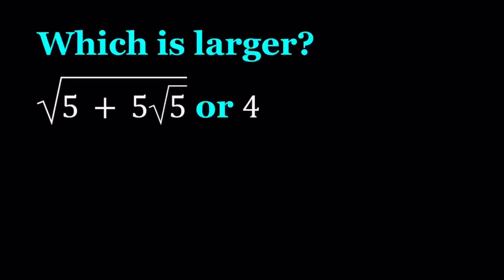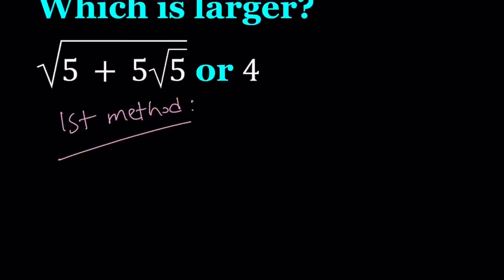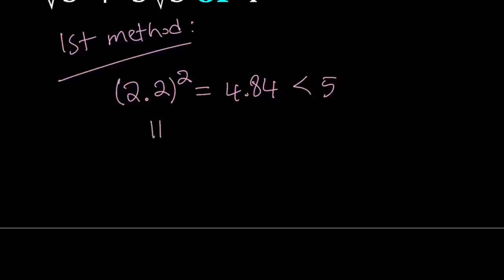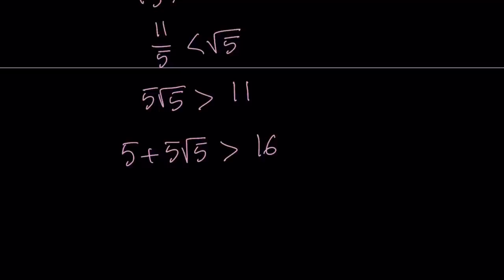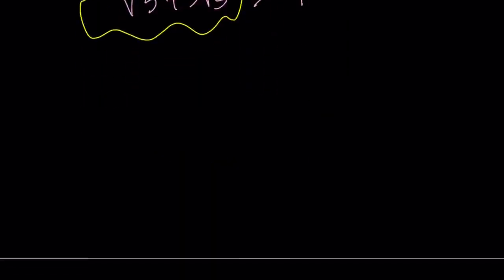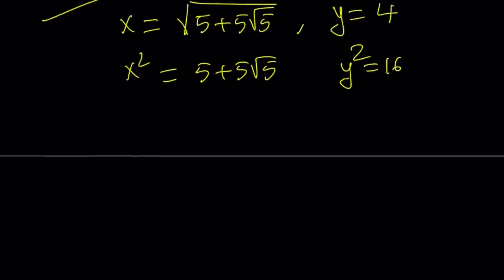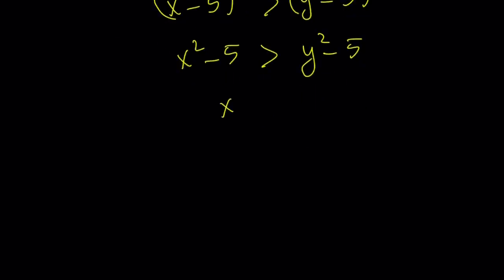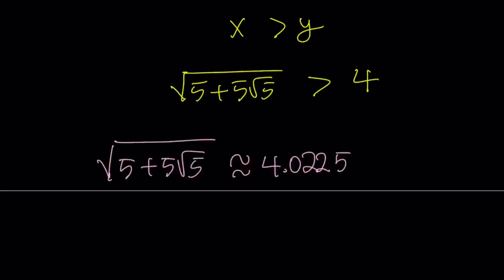Let's Compare Two Numbers